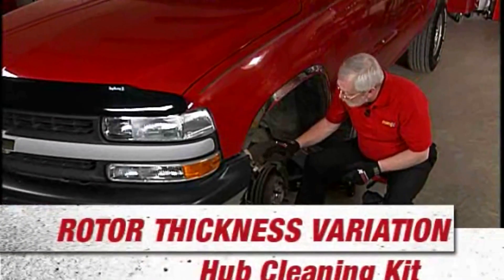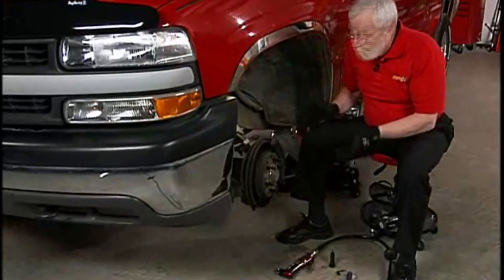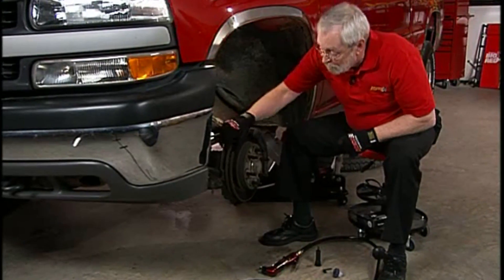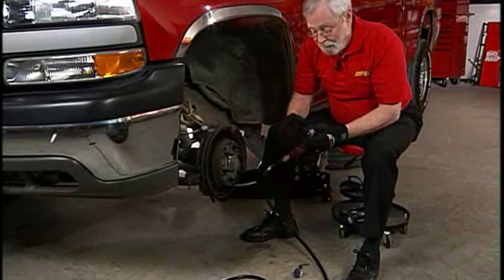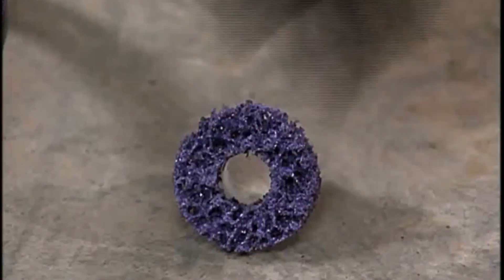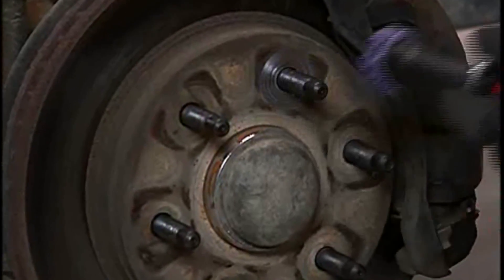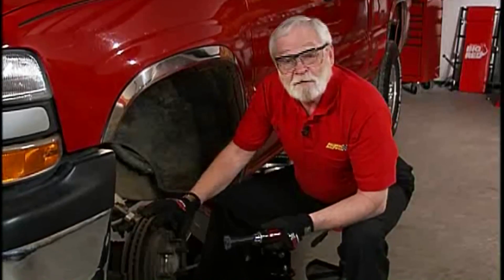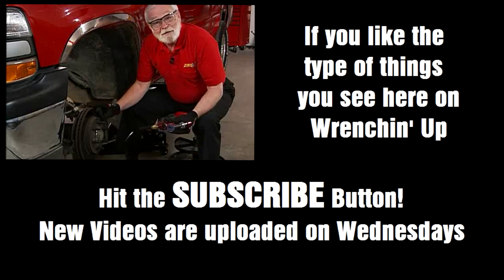Stop Disc Brake Rotor Thickness Variability! - Wrenchin' Up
Rotor Thickness Variability can cause premature brake pad wear. Cleaning of the rotor-hub interface is a critical part of the disc brake job. Whether the rotors are machined or replaced rust on the hub's mating surfaces can lead to misalignment of the hub face and the rotor. Cleaning of these surfaces will reduce the potential for misalignment and help avoid creating a condition that can cause rotor disc thickness variability. Rotor disc thickness variability can lead to braking problems such as brake pedal pulsation when stopping and premature brake pad wear.
Watch this inexpensive tool from Scotch-Bright Roloc, available from auto parts suppliers like Advance Auto Parts, get the task done in a hurry.